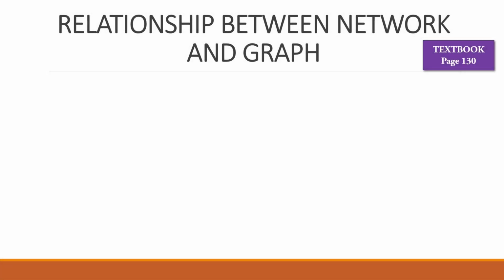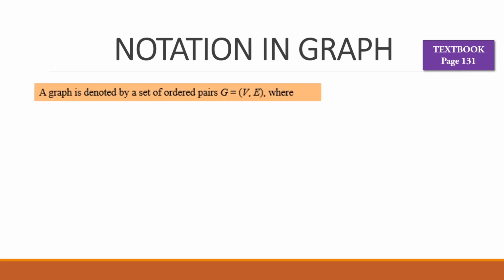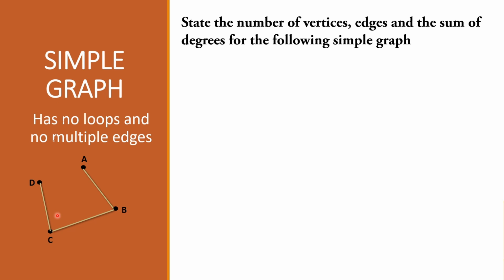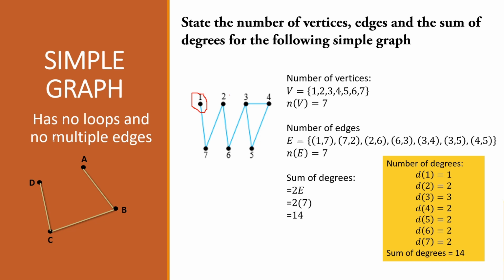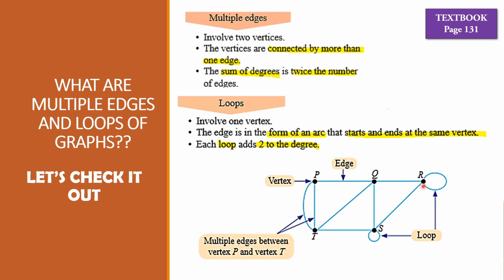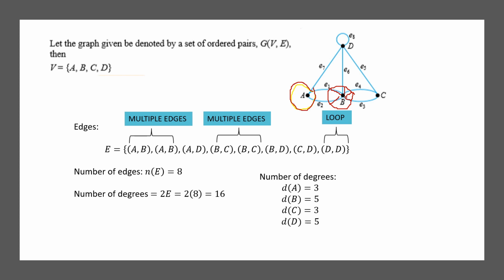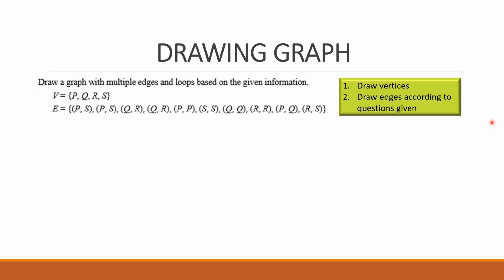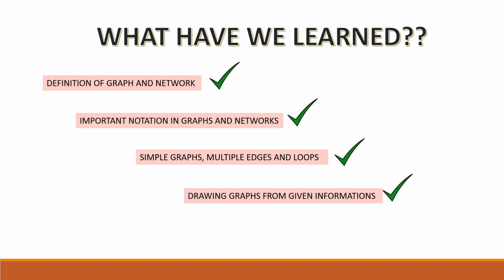Mathematics Form 4 KSSM - C5 :Network in Graph Theory Introduction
This video is the introduction on Chapter 5 in Mathematics Form 4 KSSM
This video is in English, suitable for DLP students.